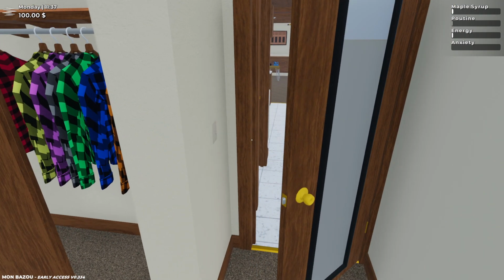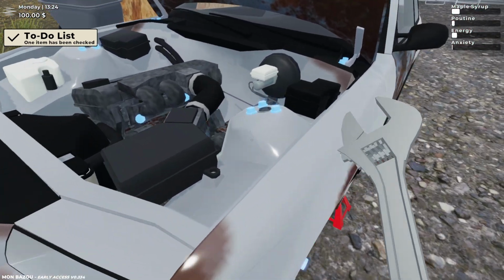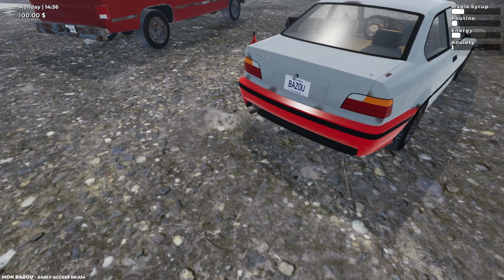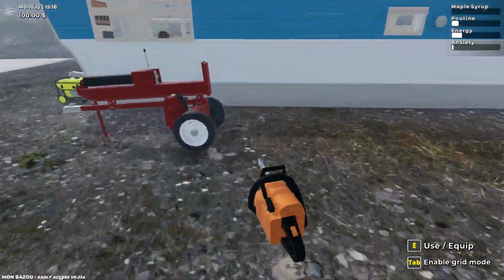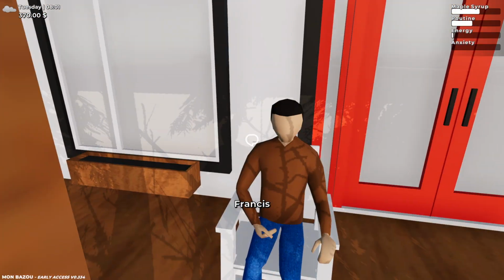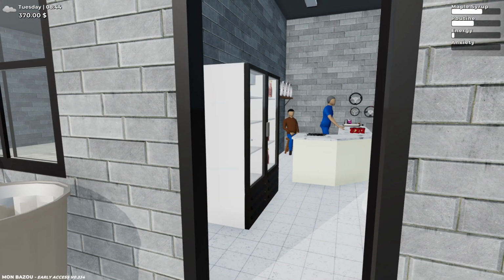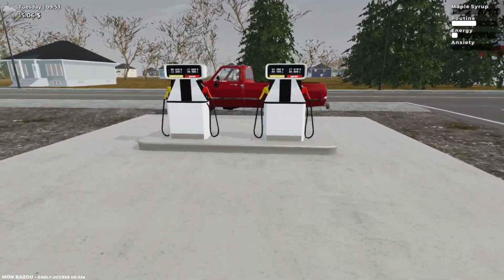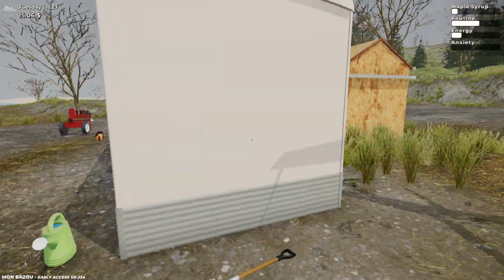Mon Bazou Redemption Series EP 1 : Completing the First To Do List.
Hello viewers!!

1 year, 172 Subscribers, and over 25,000 views later I am FINALLY returning to Mon Bazou!!  In this video I complete all of the first To Do's on the beginning To Do List.